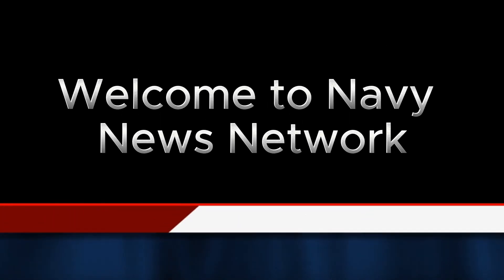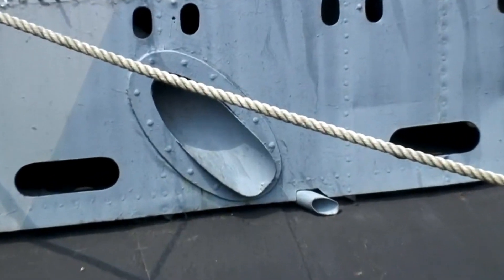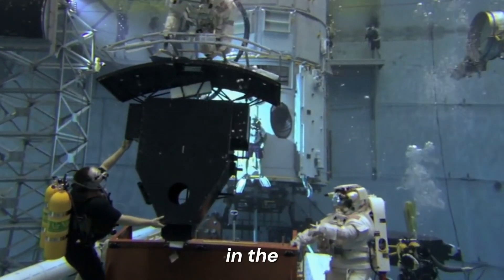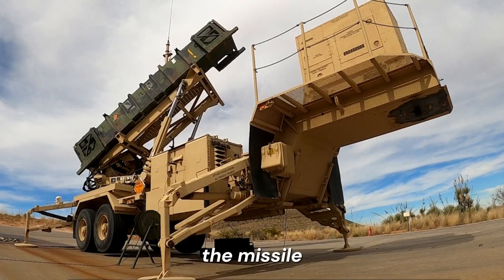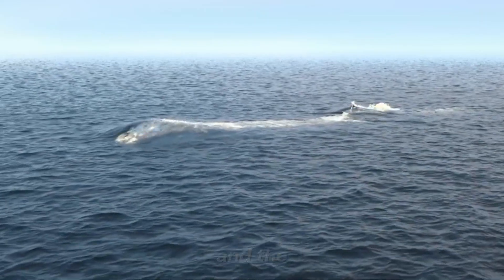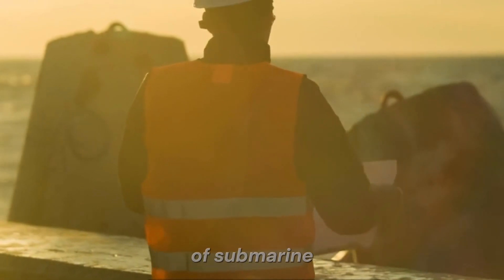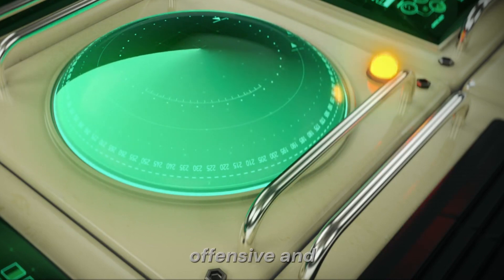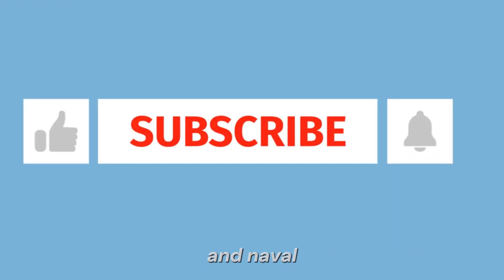How the Virginia-Class Submarine Redefines Naval Superiority?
Explore the U.S. Navy's Virginia-class submarines, renowned for their advanced stealth technology, sophisticated sonar systems, and strategic versatility. This video dives into their cutting-edge features, construction evolution, and pivotal role in modern naval warfare. Compare these submarines with global competitors and learn about their future prospects and challenges. Discover why the Virginia-class is a cornerstone of U.S. naval power.

Note: This channel is solely for entertainment, informational, and educational purposes. The content presented here does not reflect the official views or policies of the U.S. Navy or any other naval forces from different countries. Some videos may illustrate hypothetical situations and should not be construed as real events. The use of visuals from the U.S. Department of Defense (DoD) or other military sources does not imply endorsement by the DoD or these entities.